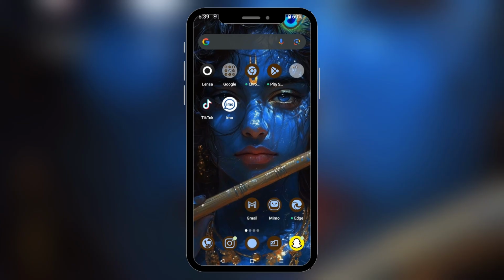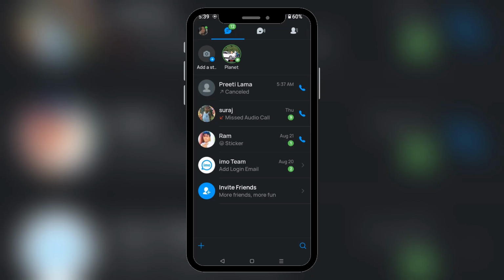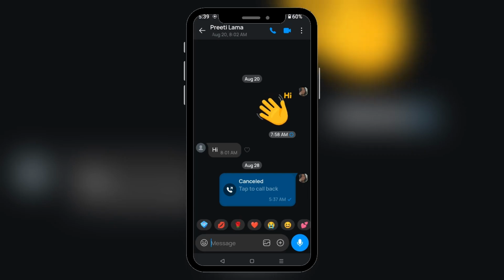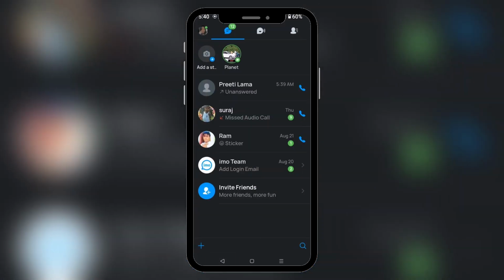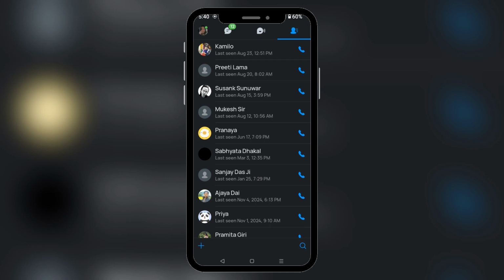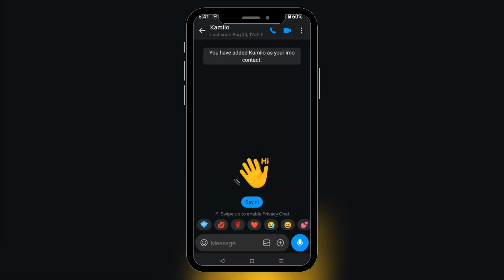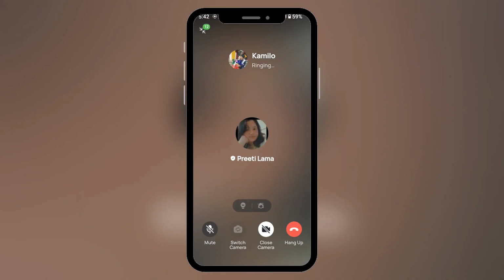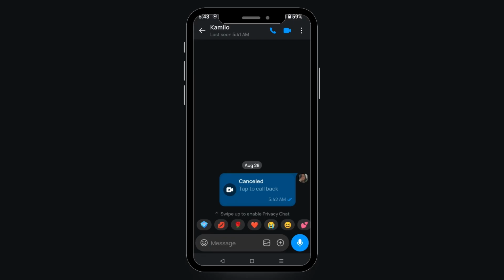How to Make Video Call on IMO 2025?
Making a video call on IMO is one of the best ways to connect with your friends and family face-to-face, no matter where they are in the world. In this tutorial, we’ll show you exactly how to make a video call on IMO, step by step, so you can enjoy smooth and clear communication. The  process is simple and user-friendly, making it a great choice for staying in touch. We will guide you through how to open the app, find your contacts, start a call, and even explore additional settings to improve your video calling experience. IMO video calling is perfect for personal conversations, family connections, or even casual meetings, and it works with just a few taps on your device. This tutorial is especially helpful for beginners who are new to IMO and want to take advantage of its free and high-quality video call feature. Watch till the end to learn helpful tips for making your IMO video calls smoother, clearer, and more enjoyable anytime, anywhere.